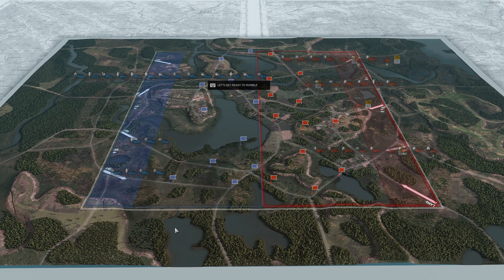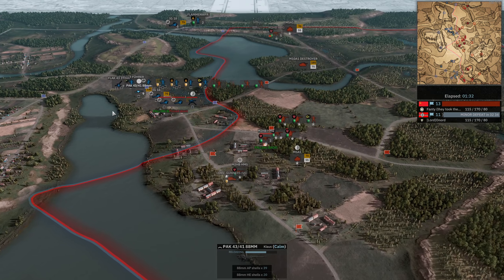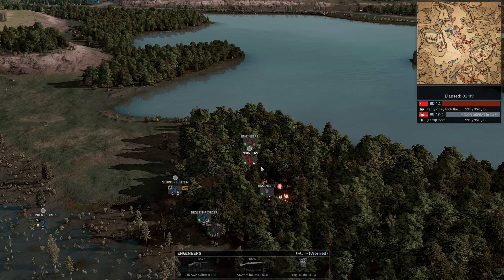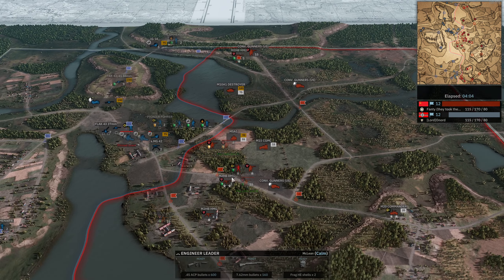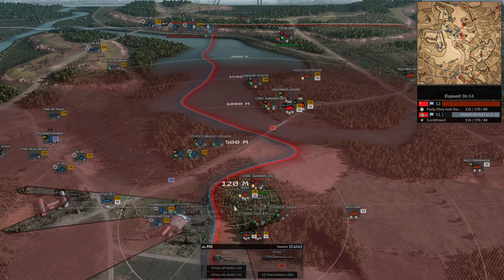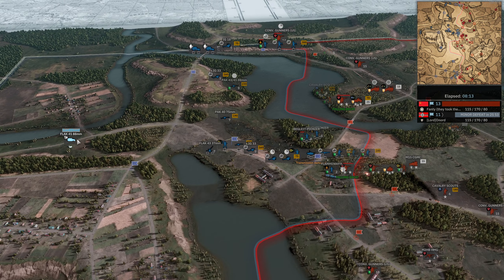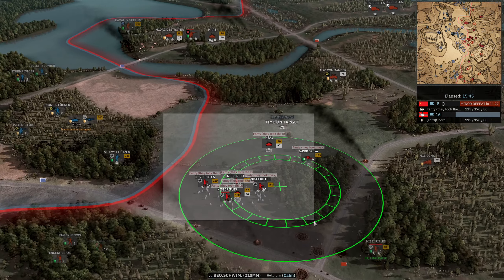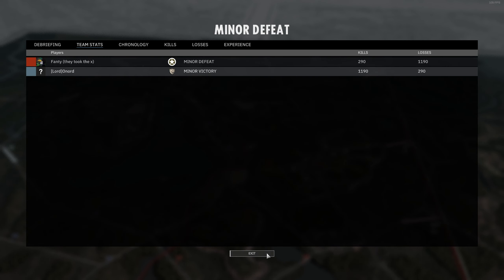Steel Division 2 - Season 8 Div. 1 - Fantyx Vs. Onord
Long range firepower can really be a force multiplier.